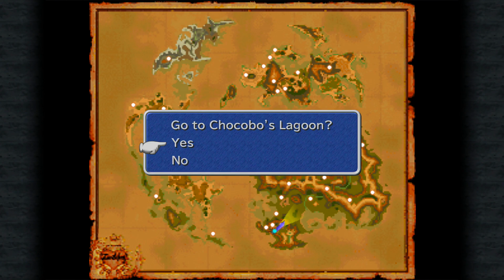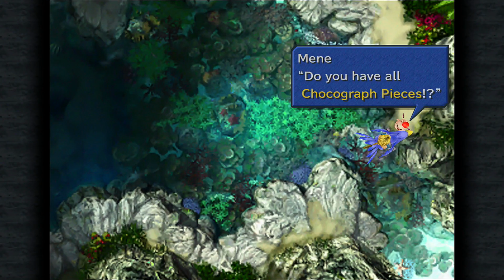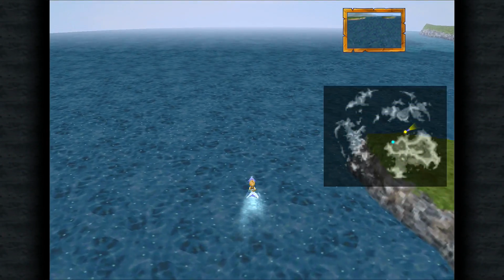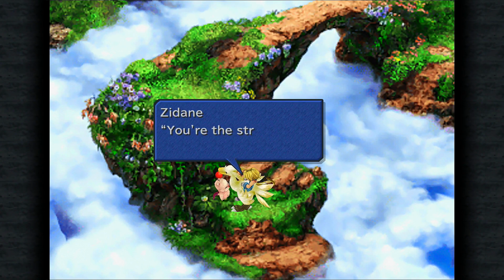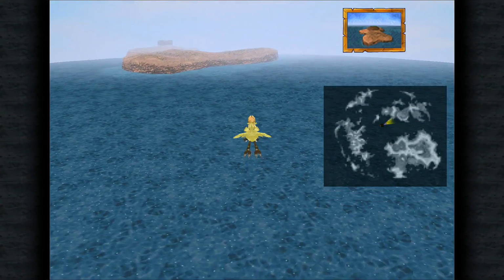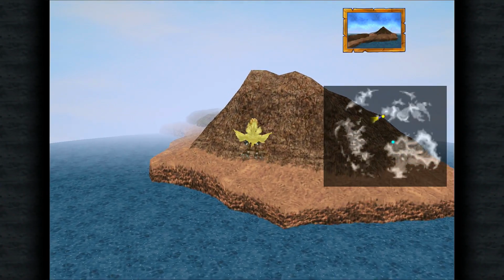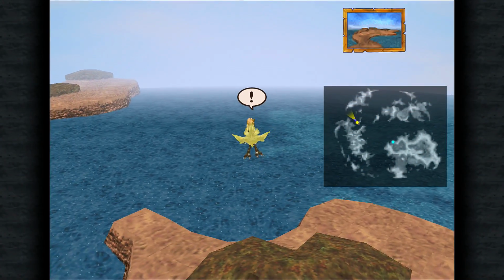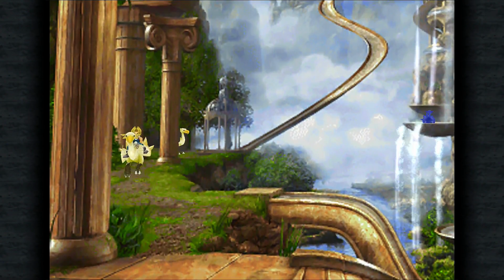Final Fantasy IX HD Walkthrough Part 44 - Chocobo's Air Garden & Chocobo's Paradise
Timeline:
Mist Ocean Chocograph: 5:10
Chocobo's Air Garden: 8:15
Outer Island Chocograph: 12:30
Outer Island 2 Chocograph: 13:54
Fairy Island Chocograph: 15:10
Forgotten Island Chocograph: 16:38
Chocobo's Paradise: 18:00

I return to Chocobo's Lagoon to dig up the two remaining chocograph pieces, Mene will tell you when there aren't anymore pieces avaiable to find. All the chocograph pieces that we have obtained so far form a new chocograph called Mist Ocean which grants Choco the ability to fly=)

Then I fly to Chocobo's  Air Garden where I find the last four chocograph pieces, here is what you can obtain by finding their location:

Outer Island: 21 Amethysts,16 Garnets,1 Genji Armor and 1 Ragnarok (the best sword in the game besides Excalibur II);
Outer Island 2: 11 Sapphires, 1 Circlet, 1 Pumice Piece and 1 Hilda Garde 3 Card;
Fairy Island: 33 Potions, 15 Annoyntments, 1 Holy Miter and 1 Dark Matter Card;
Forgotten Island: 1 Ribbon, 1 Rebirth Ring, 13 Amethysts and 1 Ark Card;

Then I make my way to Chocobo's Paradise to meet the Fat Chocobo, the chocobos will give you clues about treasures hidden in mountain cracks and ocean bubbles but if you followed my walkthrough you already have them all. There is only one last treasure chest in the world map left to obtain but we have to wait until disk four to obtain it.

Final Fantasy IX (ファイナルファンタジーIX Fainaru Fantajī Nain?) is a role-playing video game developed and published by Square for the PlayStation video game console. Originally released in 2000, it is the ninth title in the Final Fantasy series and last to debut on the original PlayStation console. In 2010, it was re-released as a PSone Classics title on the PlayStation Network. The game introduced new features to the series like the "Active Time Event", "Mognet", and a unique equipment and skill system.

Final Fantasy IX's plot centers on a war between nations. Players follow a young thief named Zidane Tribal, who joins with others to defeat Queen Brahne of Alexandria, the one responsible for starting the war. The plot shifts, however, when the characters realise that Brahne is working with an even more threatening person called Kuja.

Final Fantasy IX was developed alongside Final Fantasy VIII, but took a different approach by returning to the more traditional style of the early Final Fantasy games. Consequently, Final Fantasy IX was influenced significantly by the original Final Fantasy game, and features allusions to other titles in the series. It was released to critical acclaim and holds the highest Metacritic score of all Final Fantasy installments. Final Fantasy IX was commercially successful, selling 5.30 million units worldwide by March 31, 2003.

Ports for iOS and Android were released in February 2016, while a port for Microsoft Windows was released in April 2016. (source wikipedia).